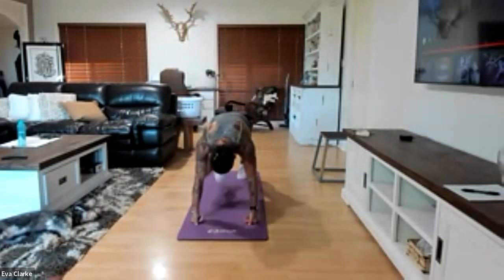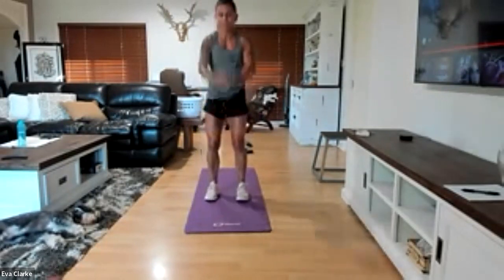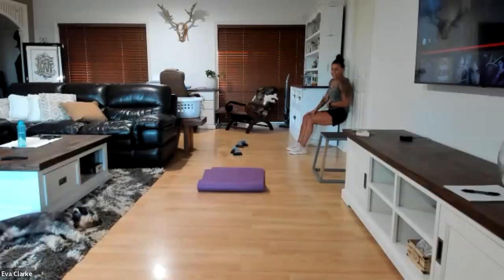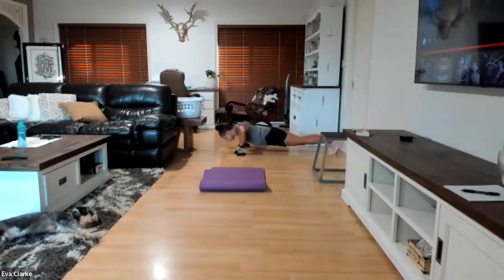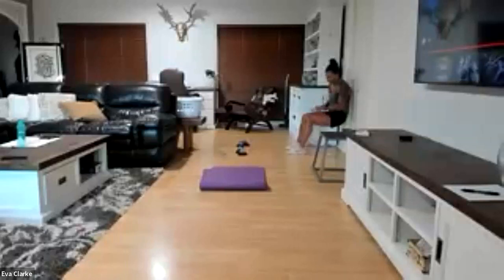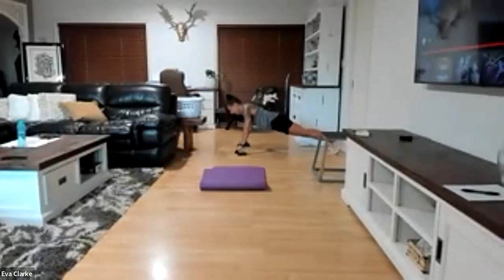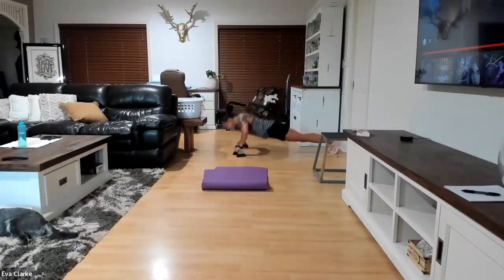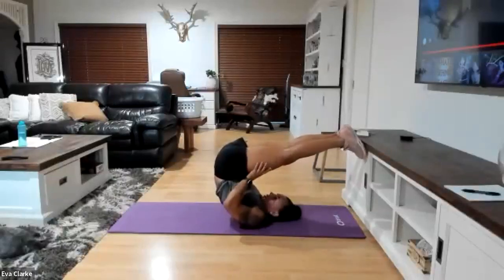HUA 22 JANUARY ONLINE SESSION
DEAD✌🏽SATURDAYS we PUSH
Today’s @huafitness 🏋🏾‍♂️
30 push-ups
30 split box jumps
30 alternate v-ups
+ wall sit E3MO3M
x 15 rounds = 45 minutes
OR
10 push-ups
30 split box jumps
10 push-ups
30 alternate v-ups
10 push-ups
+ wall sit/rest E3MO3M
GOAL
30 pushups
30 split box jump
30 alt v-ups